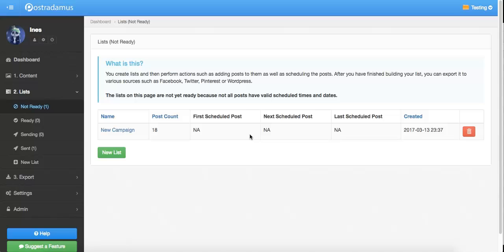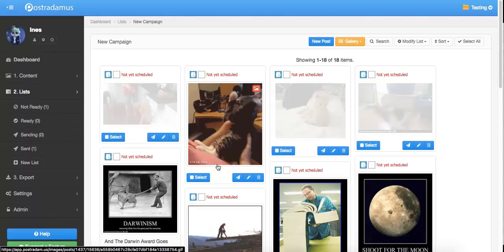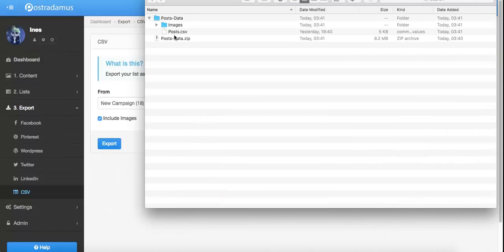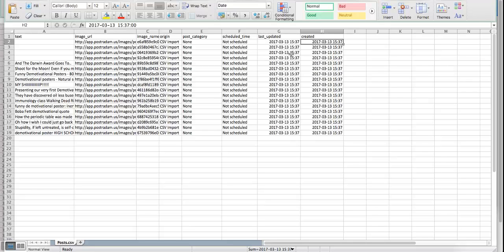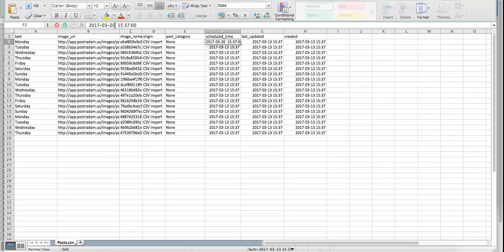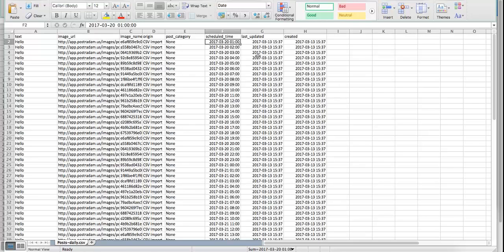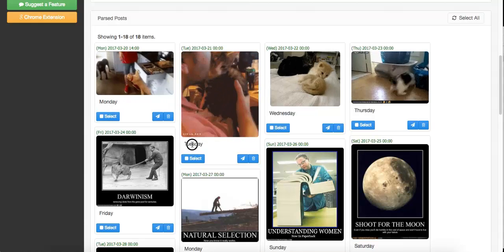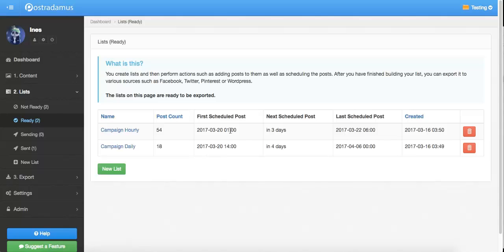Postradamus - CSV Import & Export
How to use CSV import & export features to do massive bulk edits, duplicate your lists and export images from your posts.